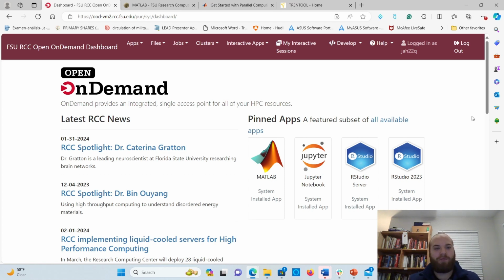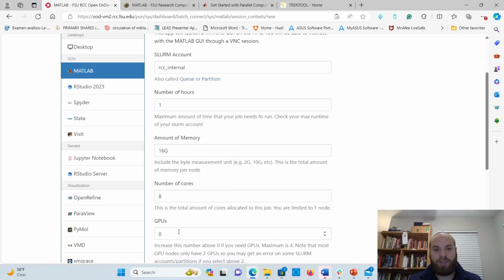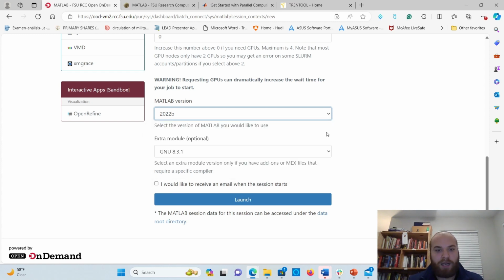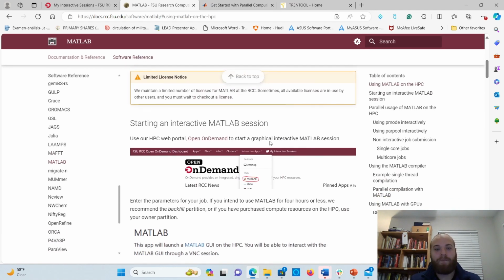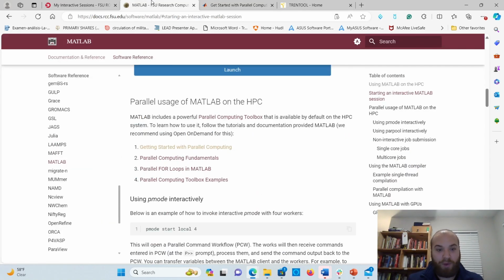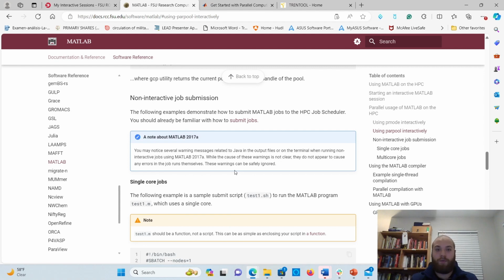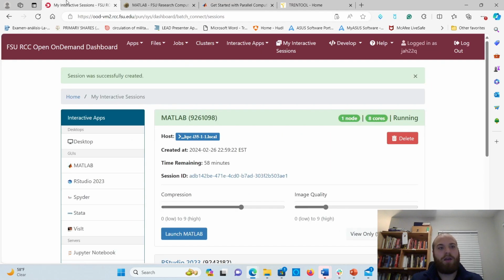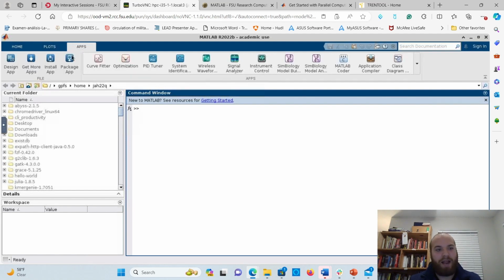5-1 Matlab in HPC